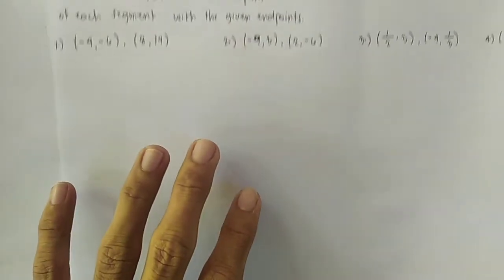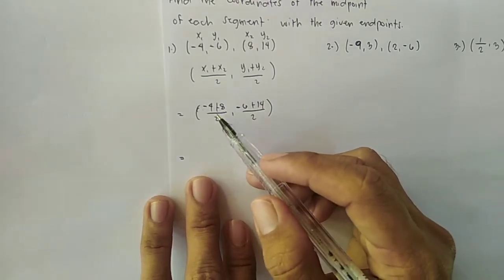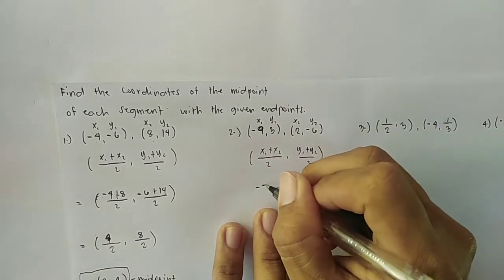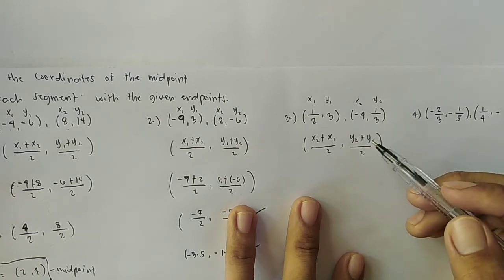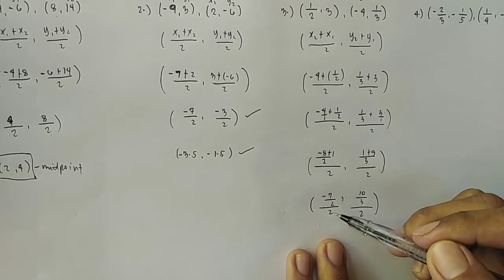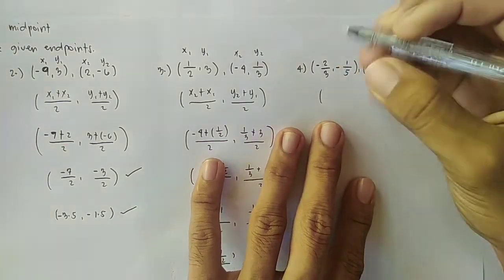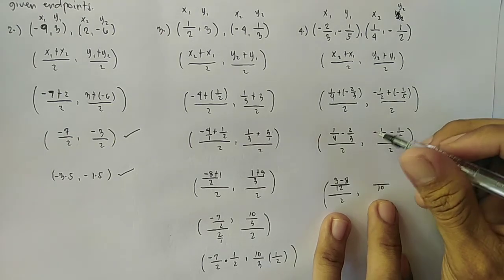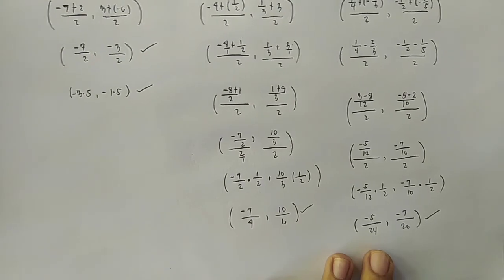Finding the Coordinates of Midpoint from the Given Endpoints | Basic Examples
How to find the coordinates of the midpoint between the two endpoints of a line?